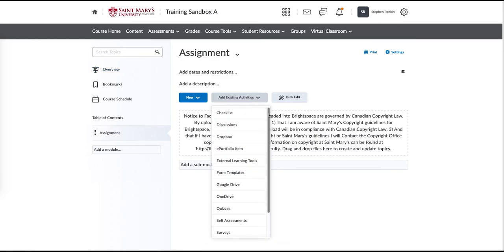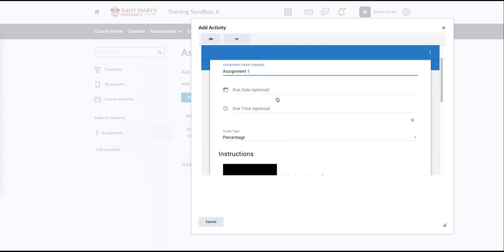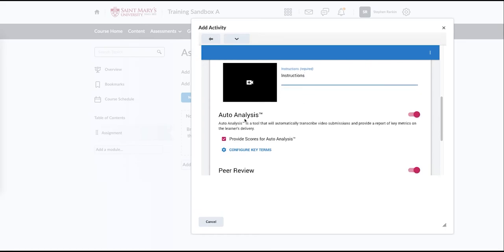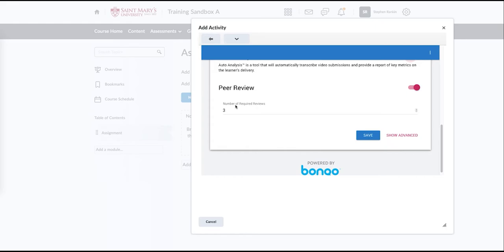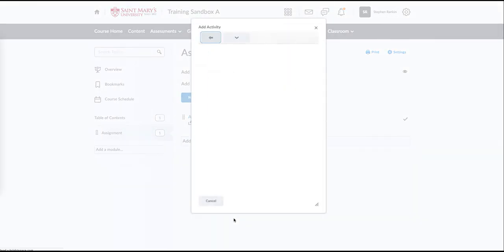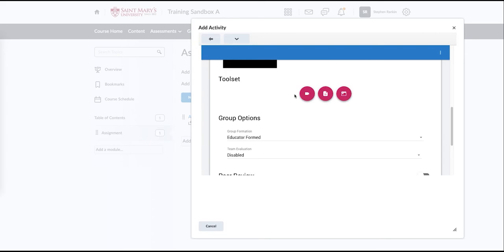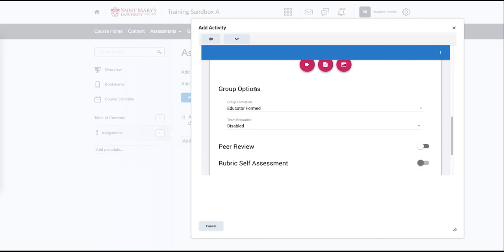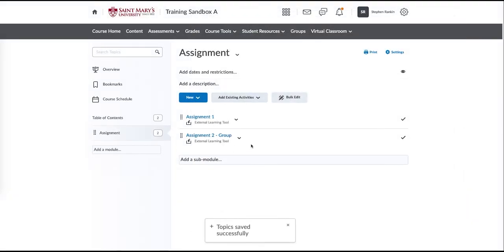SETTING UP VIRTUAL CLASSROOM VIDEO ASSIGNMENTS